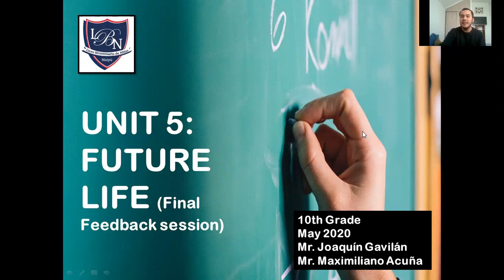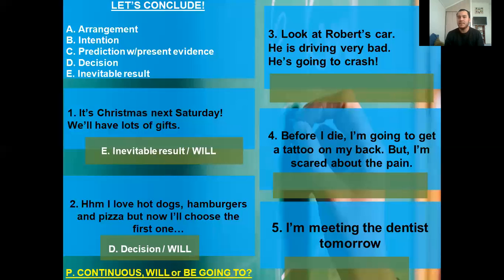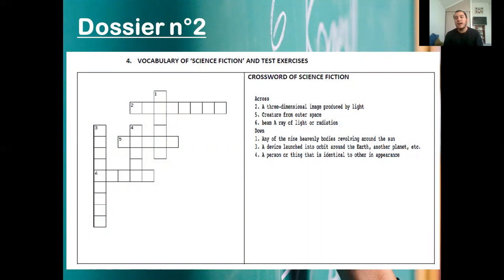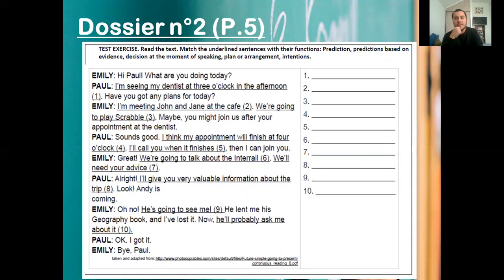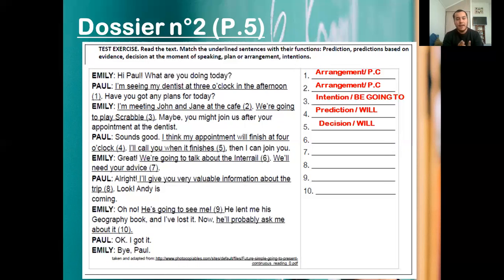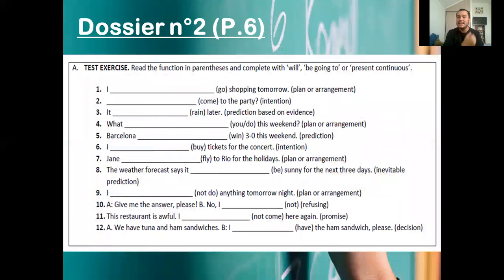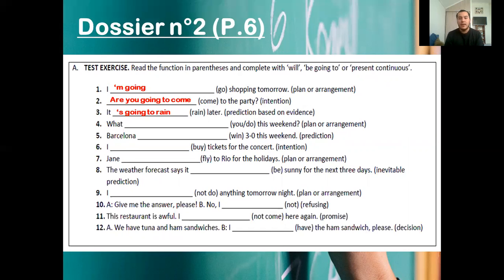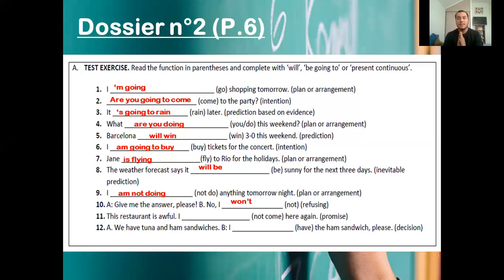UNIT 5: final feedback / 10th Grade LBN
Esto corresponde a los ejercicios finales de la unidad 5.